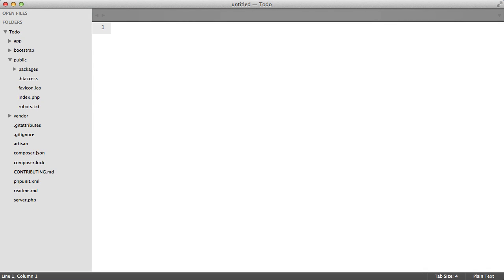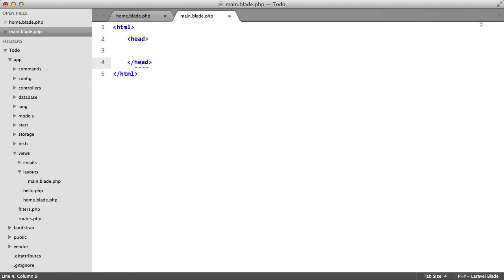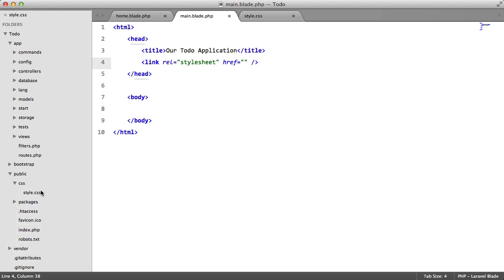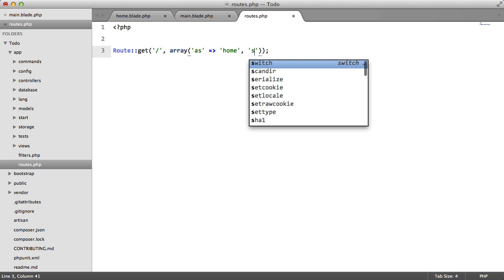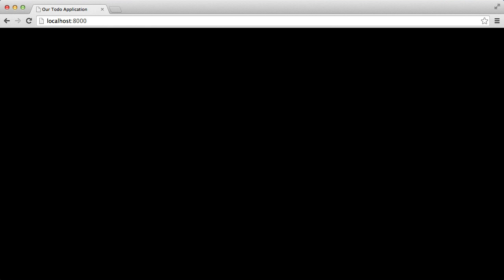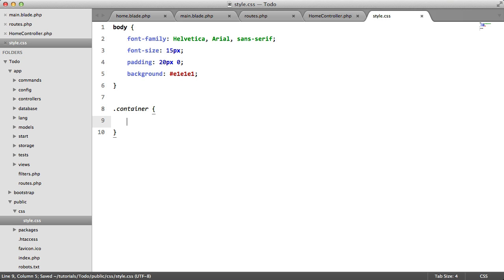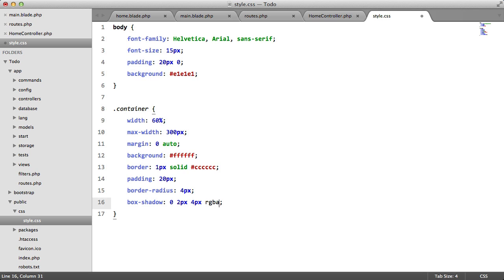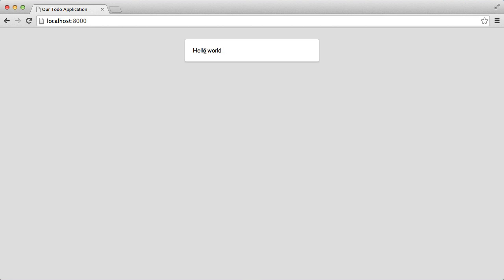Laravel To Do List App: Views & Layouts (Part 2/9)